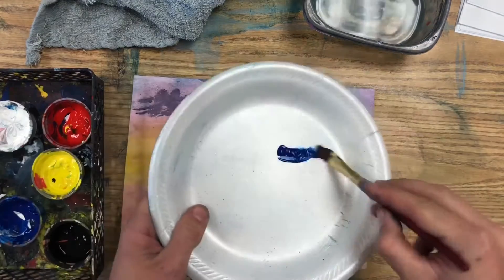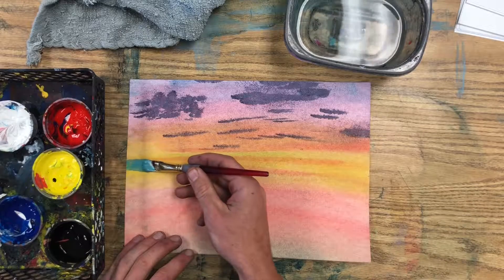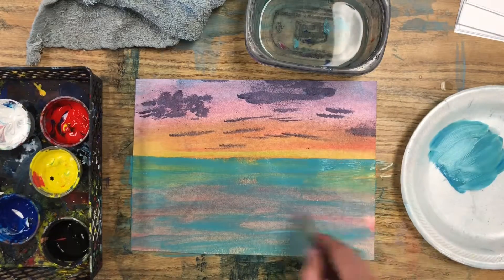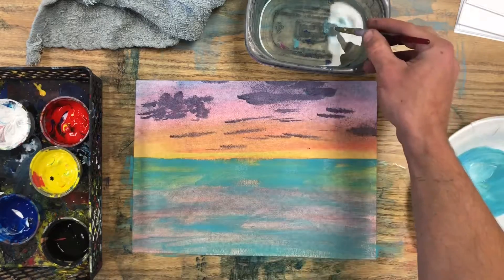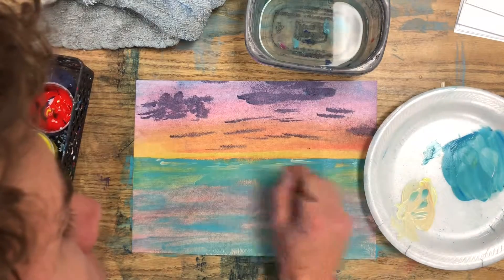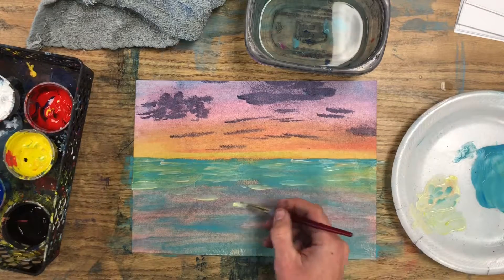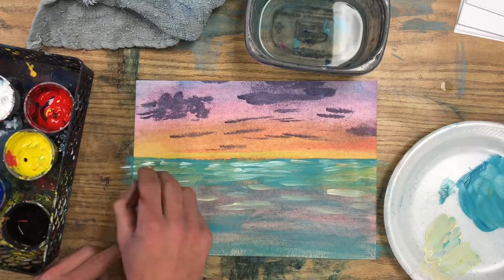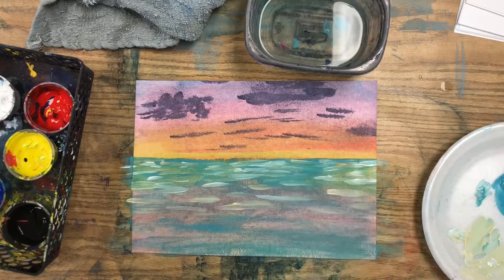November 12, 2018